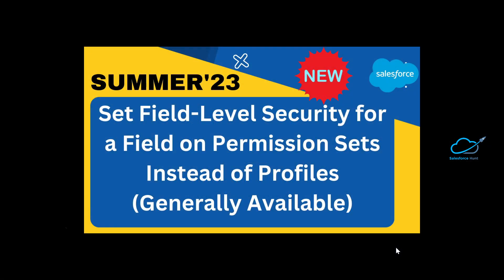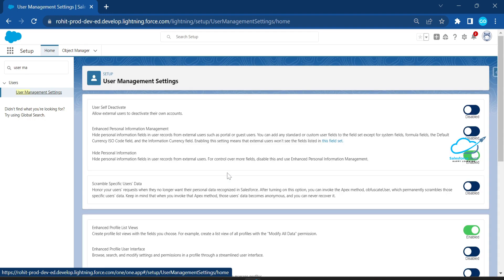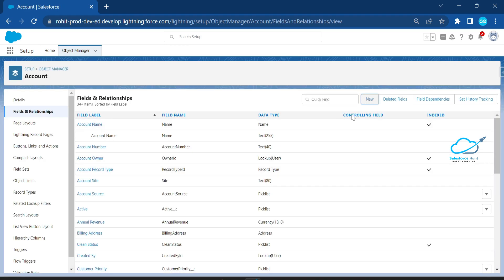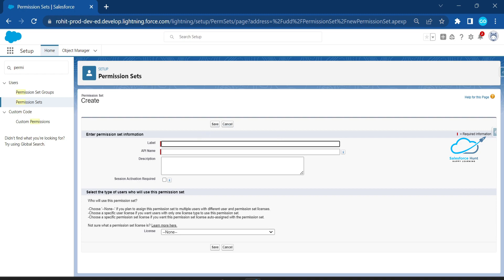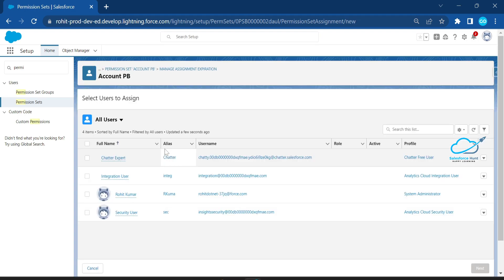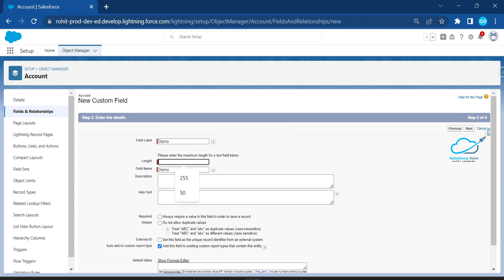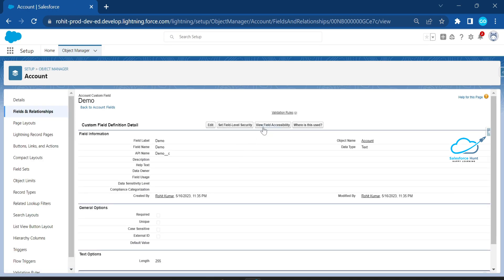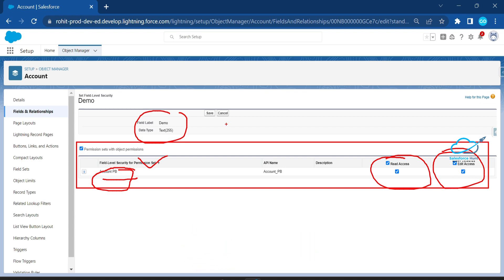Set Field-Level Security for a Field on Permission Sets Instead of Profiles (Generally Available)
Hello Everyone,

"Set Field-Level Security for a Field on Permission Sets Instead of Profiles" is a feature in Salesforce that allows administrators to manage field-level security for users through permission sets instead of profiles. This feature was made generally available in Salesforce in a recent update.

Field-level security refers to the ability to control access to specific fields on objects in Salesforce. In the past, administrators would set field-level security by assigning permissions to specific profiles. However, this approach had limitations, especially when dealing with complex permission requirements or when different users needed access to different fields on the same object.

With this new feature, administrators can now create permission sets that grant access to specific fields on an object for a group of users. This provides a more flexible way to manage field-level security and enables administrators to fine-tune access to fields for specific groups of users without affecting the profiles of other users.

To use this feature, administrators can navigate to the "Permission Sets" tab in Salesforce and create a new permission set or edit an existing one. From there, they can select the object and the field they want to manage and grant or revoke access to that field for the users assigned to the permission set.

Overall, this feature provides a more granular approach to managing field-level security in Salesforce and gives administrators more flexibility to manage permissions for their users.